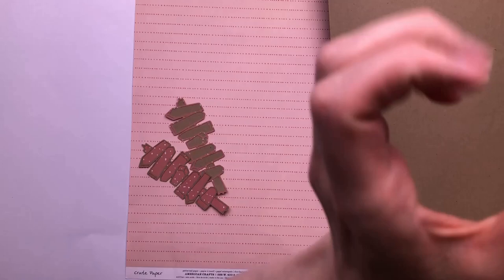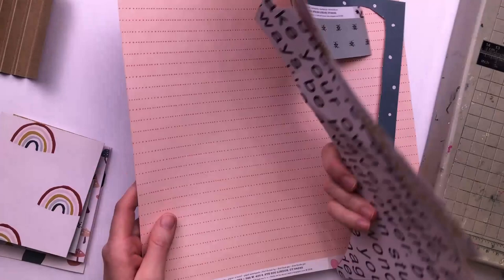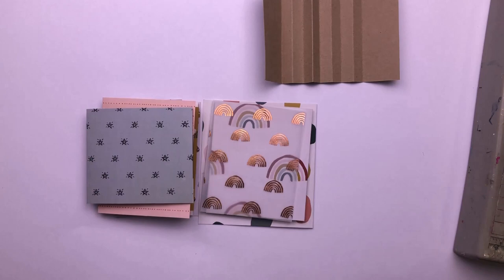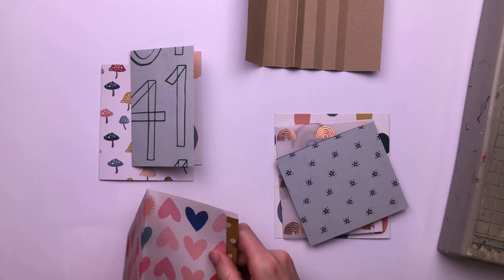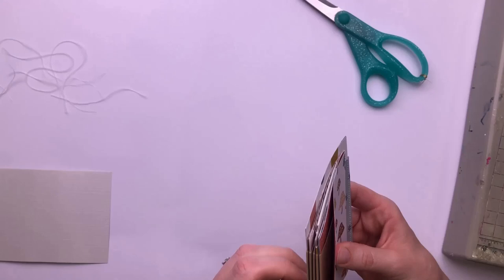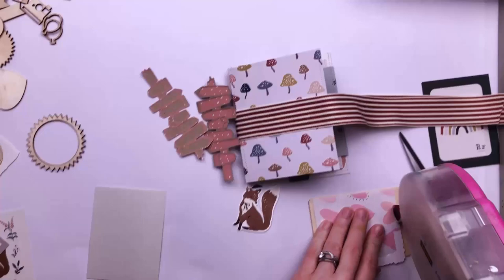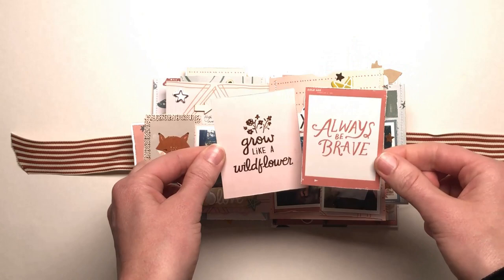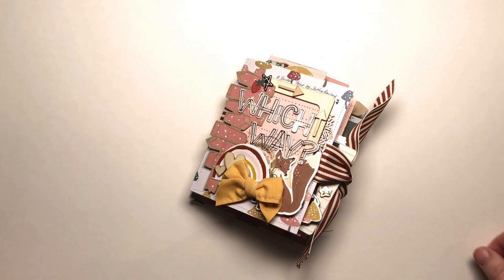Which Way Mini Book | Lottie Loves Paper | Crate Paper Magical Forest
Hey everyone, here is my latest creation for Lottie Loves Paper using Crate Paper Magical Forest. Today I have made a mini book using a concertina spine. I have made pockets out of all my pages so that I have lots of space to tuck away extra photos, embellishments and journaling. This video begins as a process video as I go through making the basic album. I embellish off camera and come back to show a flip-through of the completed album.
I've used loads of the Magical Forest patterned paper for this book and have added lots of cute wood veneer pieces from my very old stash!
I've used a cut file by Paige Evans, a signpost, which I've cut quite small and cut twice. I use one on the front cover and another further inside the book.
My pages have extra fold out/flip up pages adding lots of extra interest and interactive elements. There is also a pocket on the final page and the book is tied together using ribbon.
I've used loads of my Magical Forest ephemera - particularly inside the pockets. This style of mini book is great for using ephemera. I have used the ephemera pieces to add extra photos and journaling on the backs whilst the fronts remain pretty.

I've created an extra flip out page using the beautiful Speciality vellum paper from the collection - it has copper rainbows on it and is really gorgeous. I've made that page into a feature: it has a chipboard unicorn on one side and one of the wrapped rainbow embellishments on the other side.
Thanks so much for joining me today. I hope you enjoy this mini book and the flip through at the end.
You can find the Crate Paper Magical Forest collection over at Lottie Loves Paper

Happy scrapping
Niki xx
[ad]